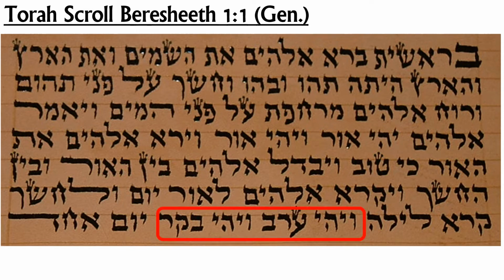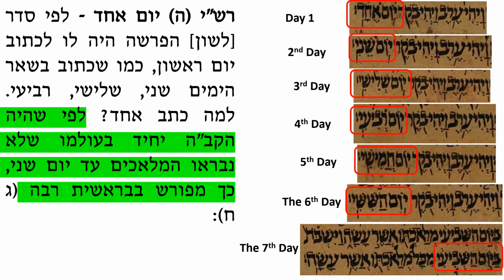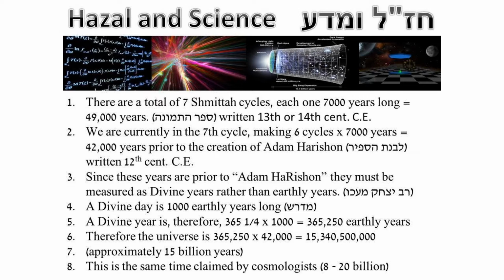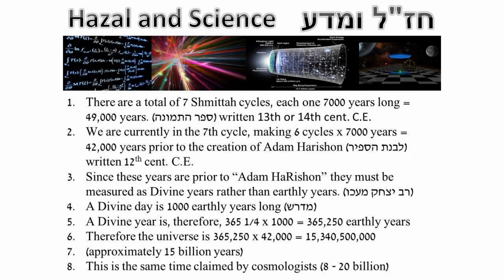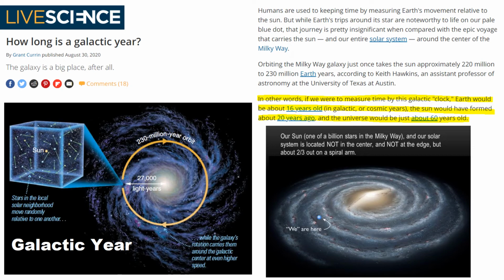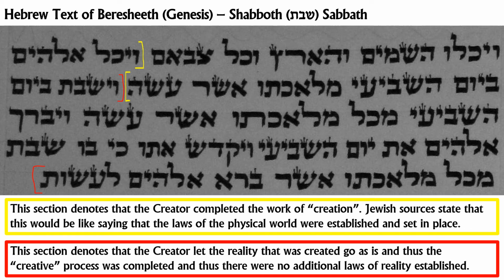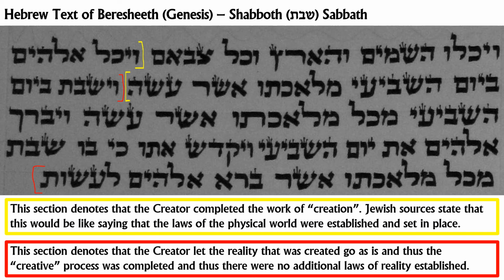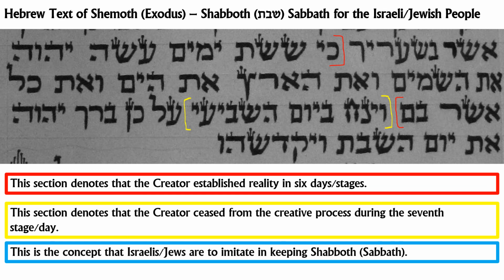QA: How Could the Universe be Created in 6 Days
In this video I cover how Jewish sources discuss the concept of time in the account of creation given in the Torah.